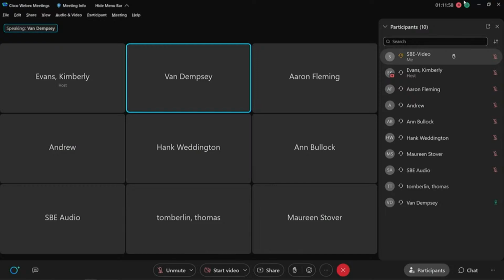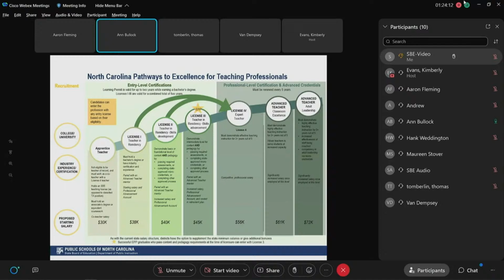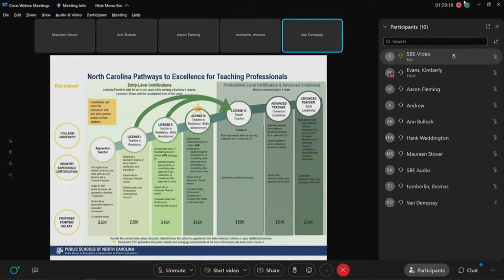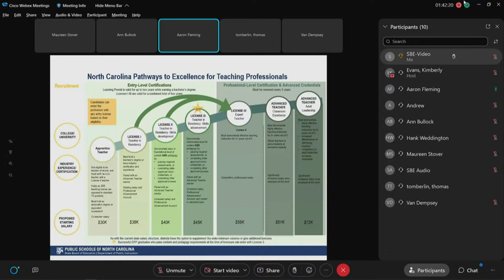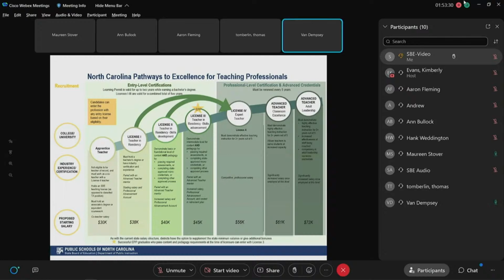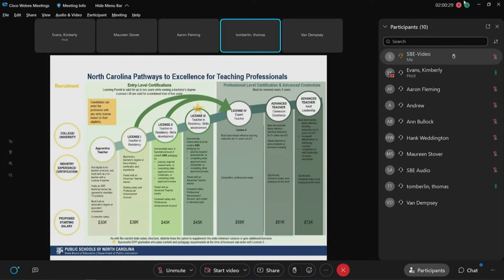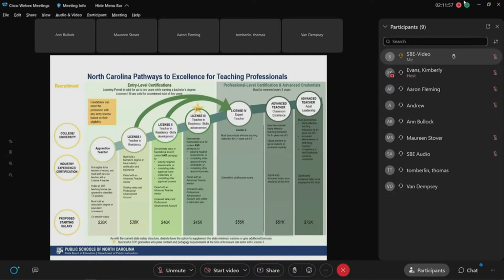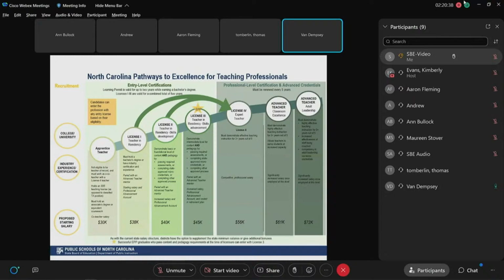NC PEPSC Subcommitee Co-Chairs Meeting March 16, 2022